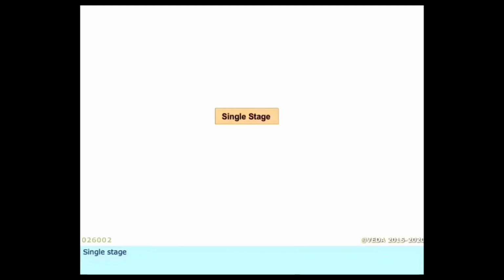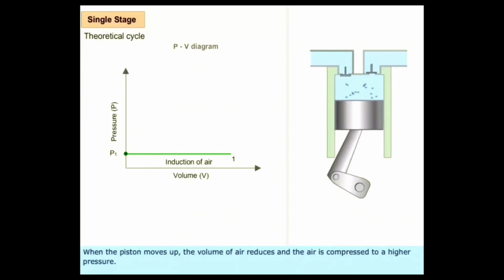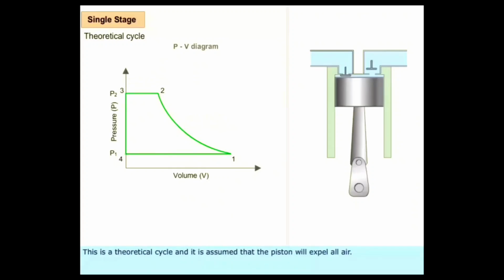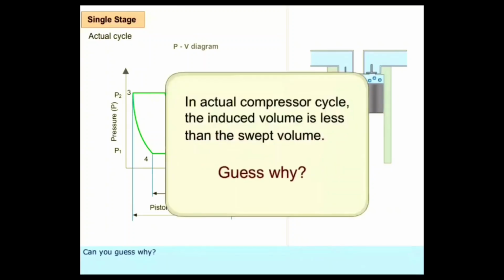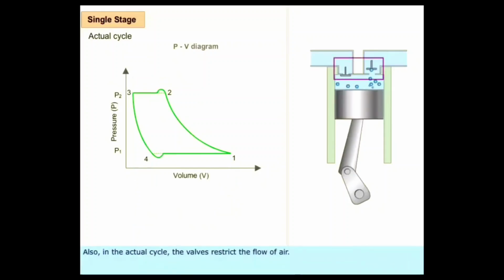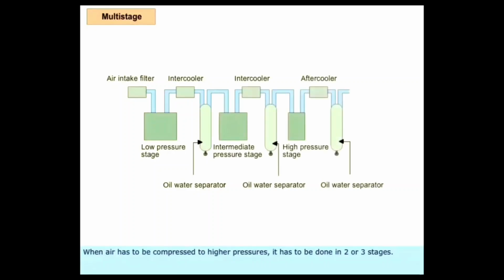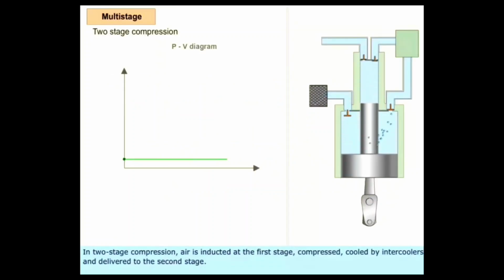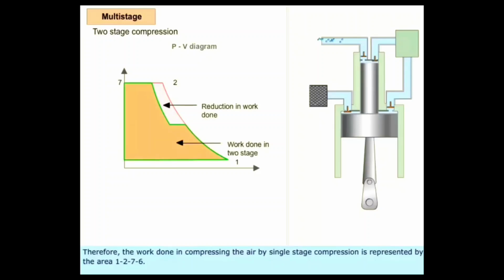Compression Cycle, Single Stage Compression and Multi Stage Compression